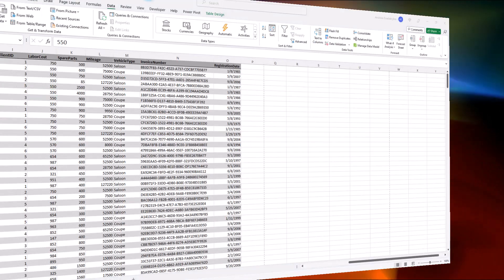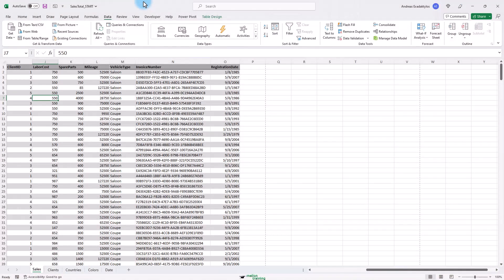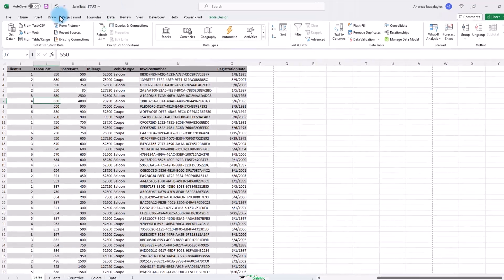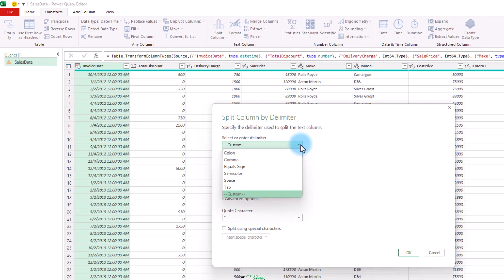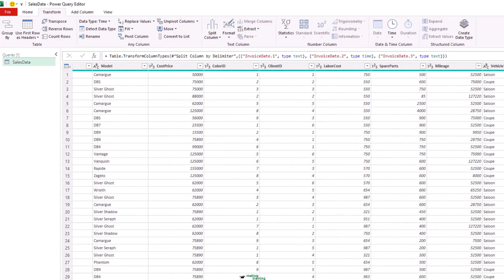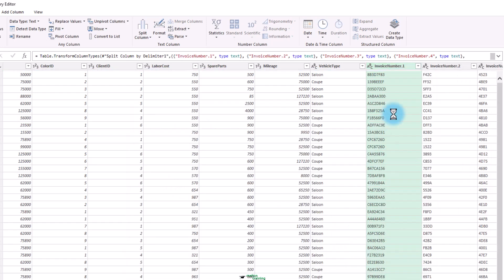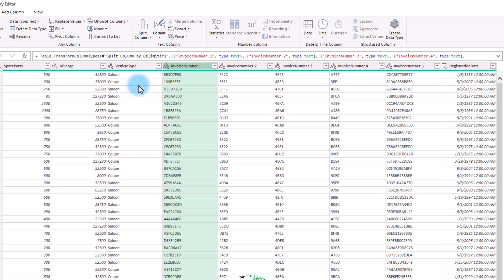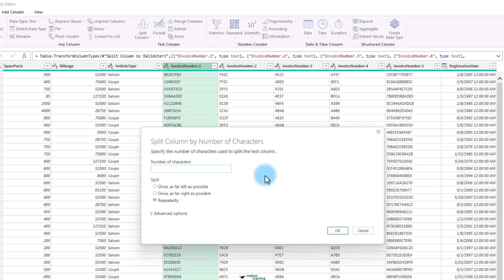How to Split a Column to many Columns using Excel Power Query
In this video we are going to Split a Column into smaller pieces across two or more Columns, using 2 GREAT Excel Power Query Features:
 🚀 Splitting Column by a Delimiter
🚀 Splitting Columns by Number of Characters

🔍 Key Moments in This Video:
00:00 Introduction
00:30 Splitting Column by a Delimiter
02:40 Splitting Columns by Number of Characters

📖 Excel Power Query, Power Pivot, Power BI, Power 3D Map & DAX ▶️
📖 Python for Absolute Beginners: Learn Python in a Week!